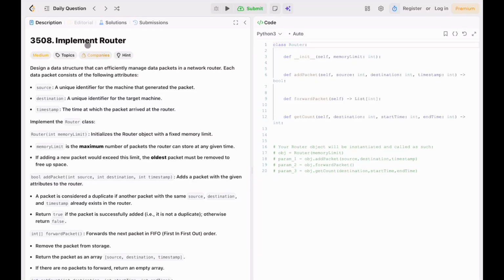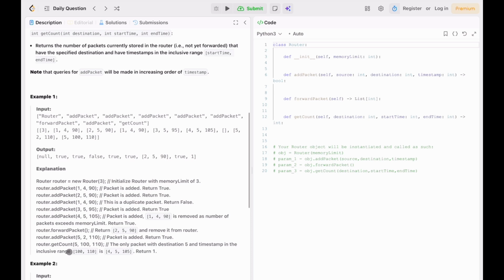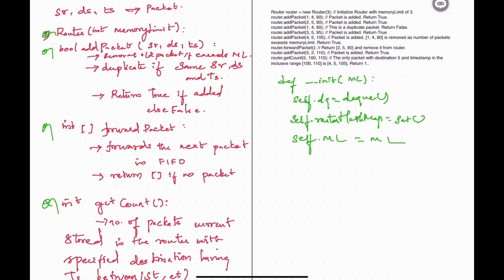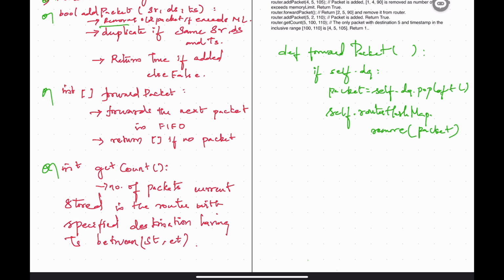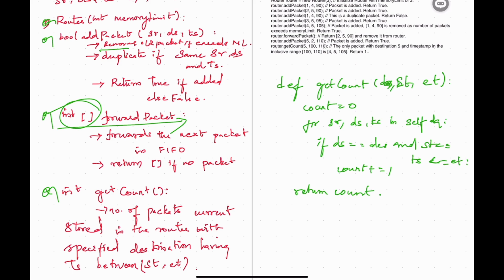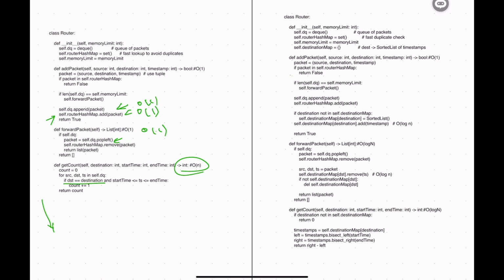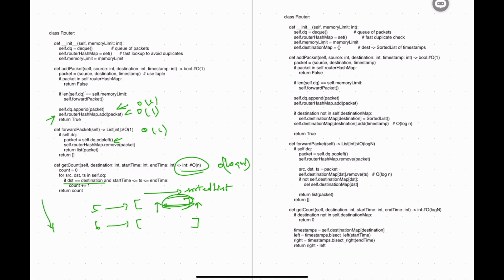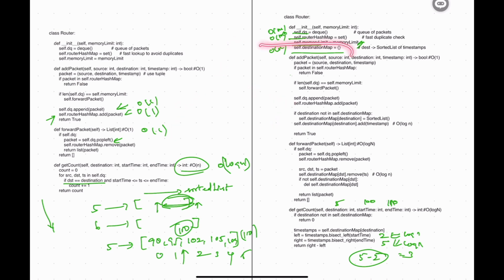Implement Router | LeetCode 3508 | Sep Day 20 | Binary Search + Hashing ✅✌️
Hi Everyone 👨‍💻
Today, we're solving the “Implement Router” problem. In this problem we need to design a data structure that can efficiently manage data packets in a network router.